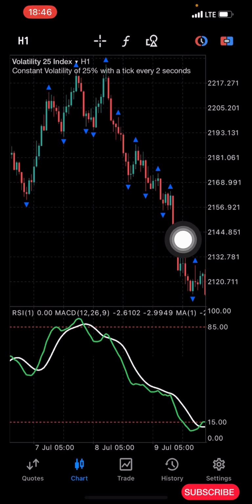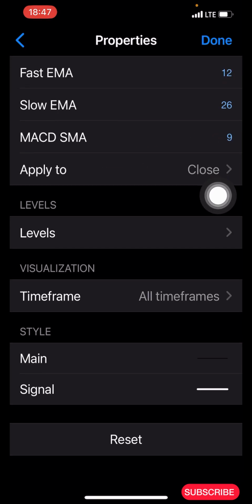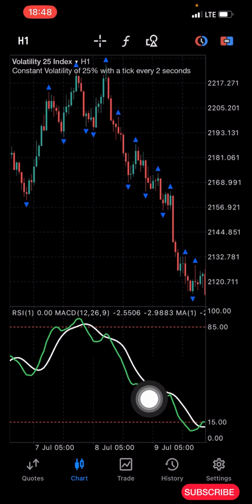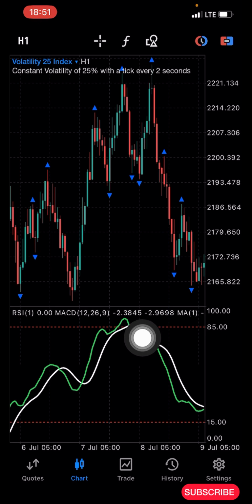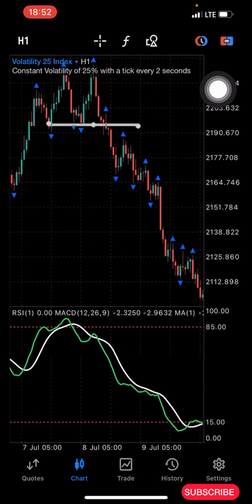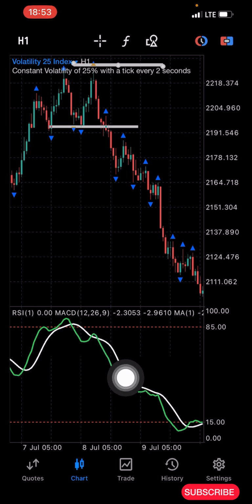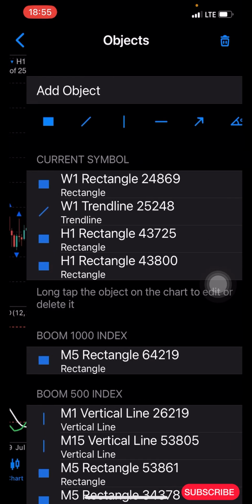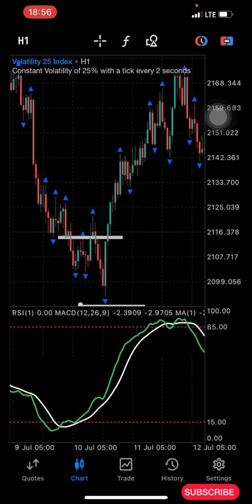How To Take Profitable Entries As a Beginner, Using This Volatility Index Strategy.